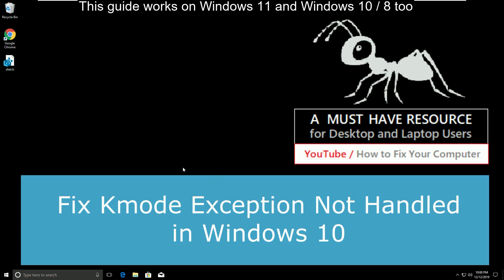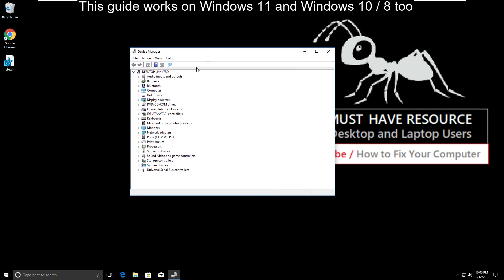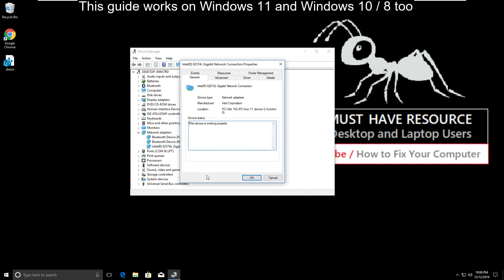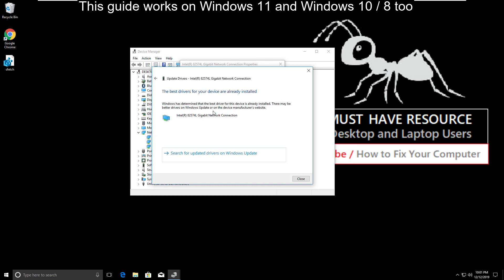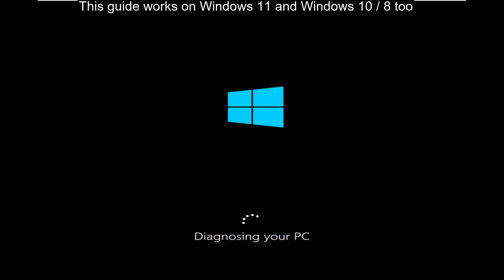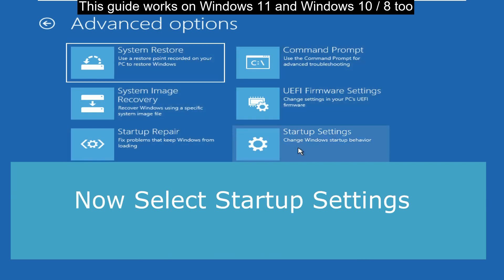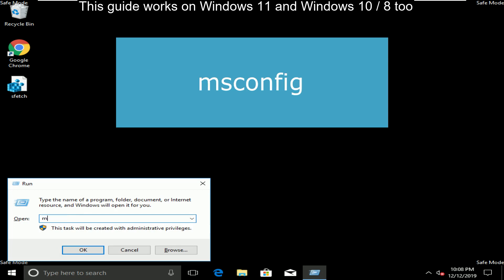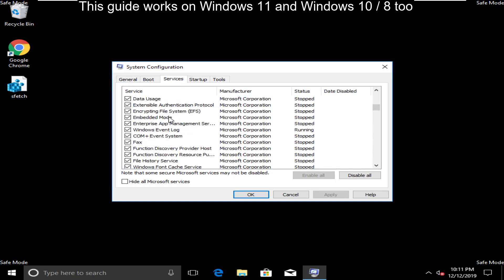Kmode Exception Not Handled Windows 11 Blue Screen Error